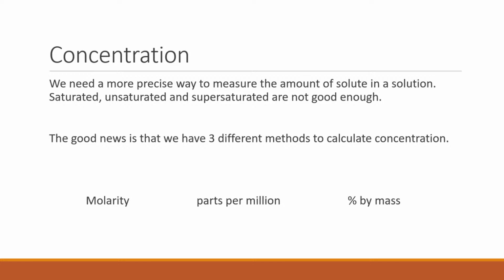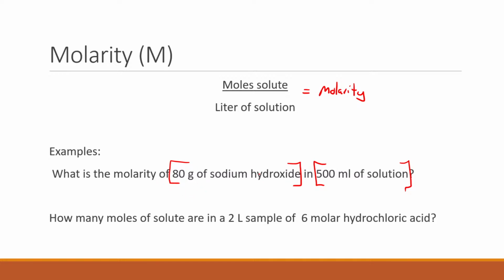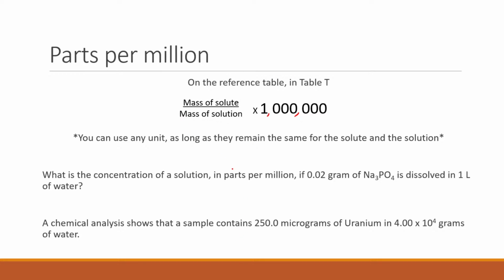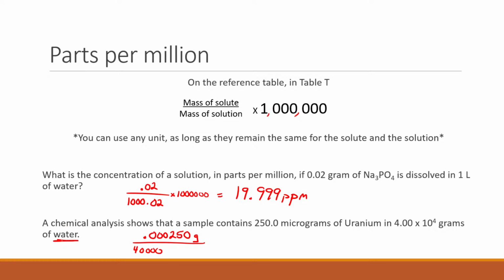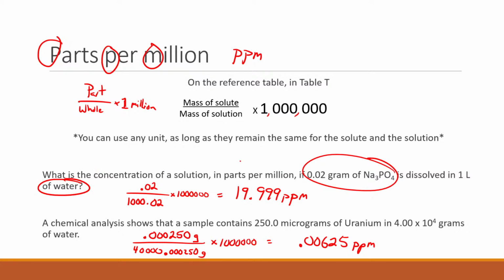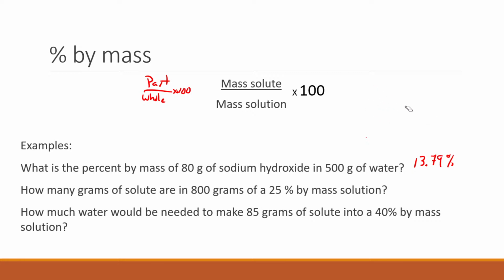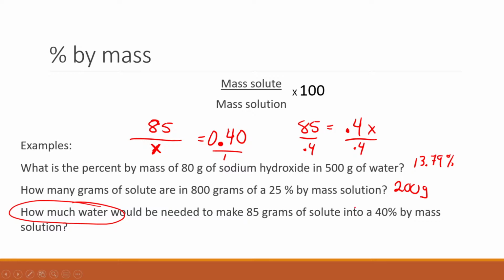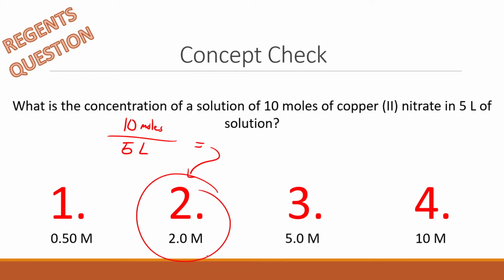8-5a - Calculating Concentration